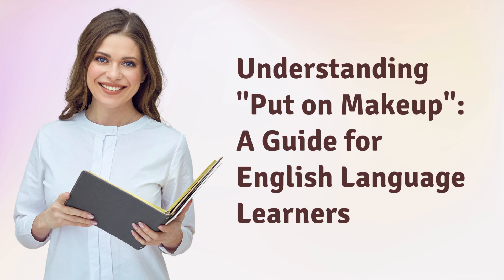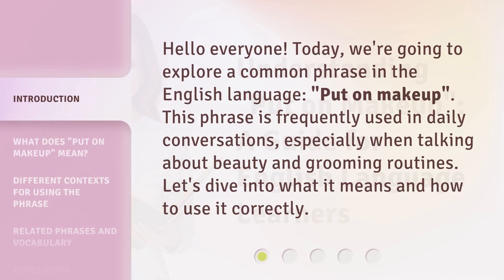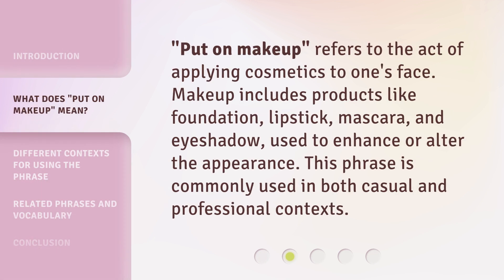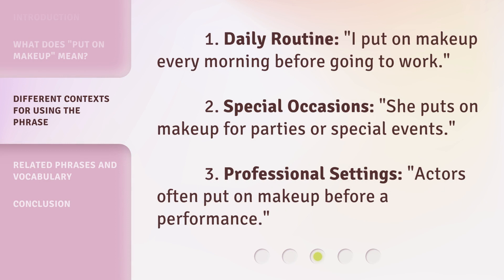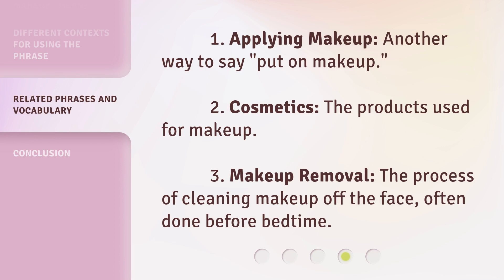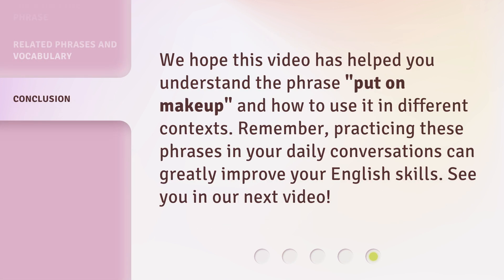Understanding "Put on Makeup": A Guide for English Language Learners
Master the Art of Makeup: A Guide for English Language Learners • Discover the secrets of perfecting your makeup skills while improving your English language proficiency. This comprehensive guide provides step-by-step instructions and useful tips for English language learners to confidently navigate the world of makeup application. Enhance your beauty and language skills simultaneously with this captivating tutorial!

00:00 • Introduction - Understanding "Put on Makeup": A Guide for English Language Learners
00:29 • What Does "Put on Makeup" Mean?
00:53 • Different Contexts for Using the Phrase
01:13 • Related Phrases and Vocabulary